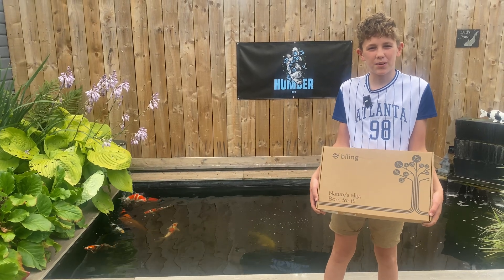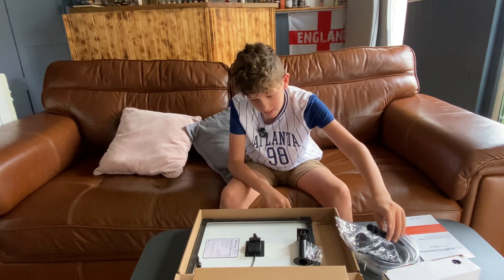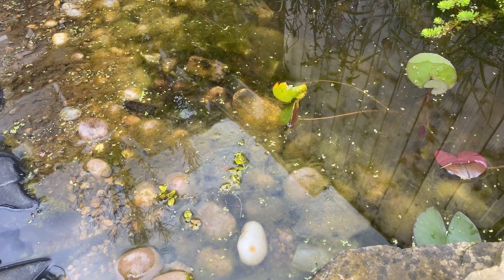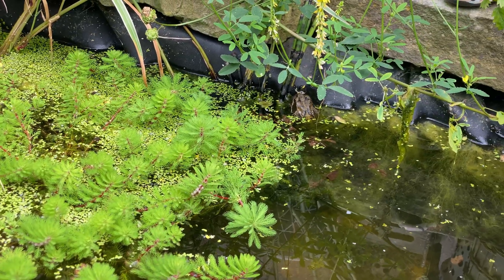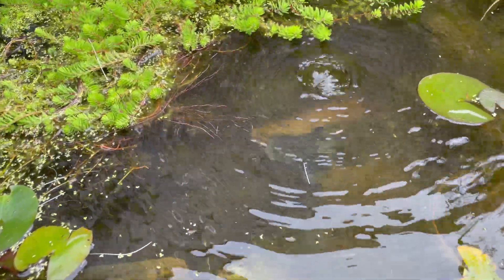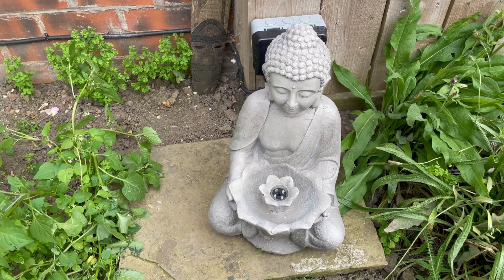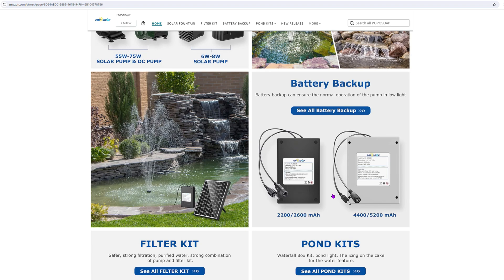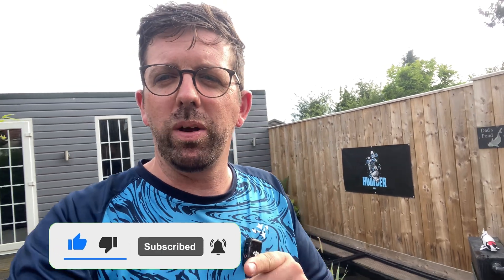POPOSOAP Unboxing & Review: Solar Water Solutions & Pumps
Join us on a journey as we unbox and review the latest package from Poposoap, a company specializing in solar water solutions and pumps. From backup batteries to water pumps, we explore all the exciting products they have to offer. Don't miss out on this informative video about sustainable water solutions!

Link for 20w solar pump  ( UK )

Link for 25w solar pump ( UK )

US Store
Validity period: 2024/6/25-2024/9/24

Arron & Leo
Humber Koi

Pond Products We Use:-

Bacto Plus Ohmizu Clay
NT Labs Pond Lab Multi-Test Kit

Tempest Modifcation Parts:-

Air Valve 10mm
1" Comer Double Union PVC Ball Valve
Solvent weld glue
Socket x Female BSP Adaptor 1inch bsp to 1 inch solvent weld
bought off ebay ( please select correct size )

Dji Mic2
Dji Osmo 6